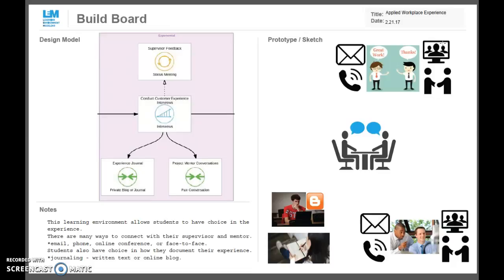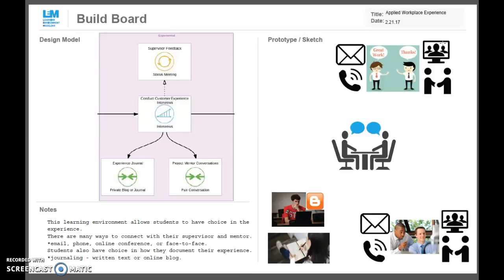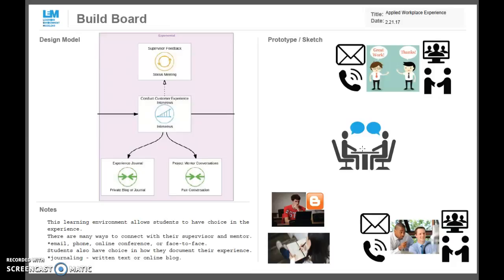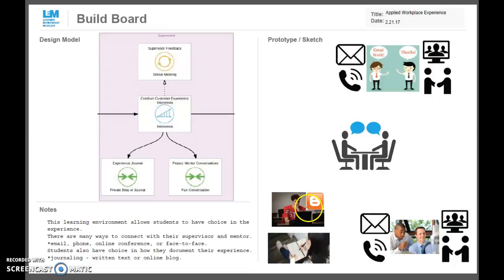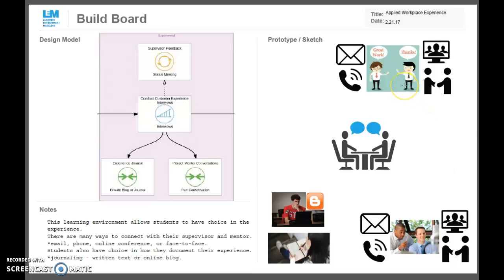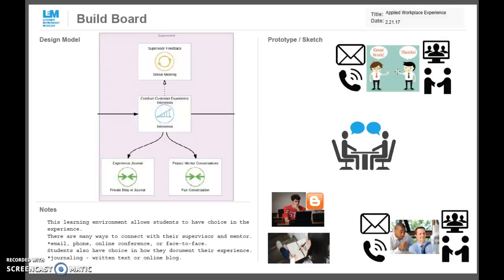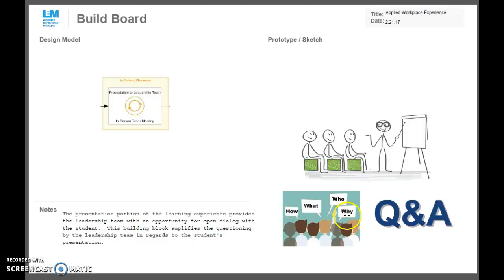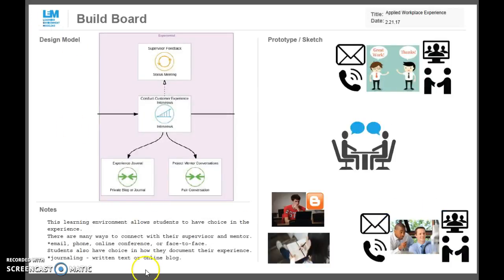Practice Exercise 6.2